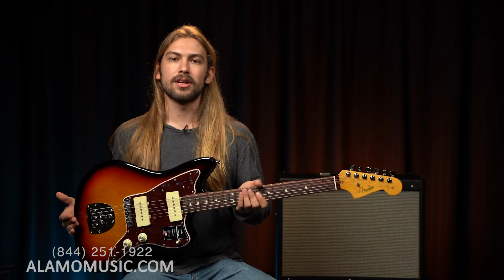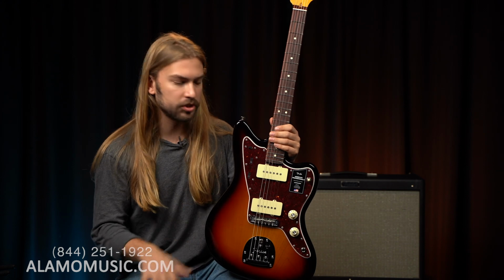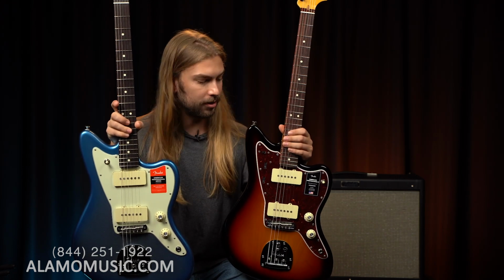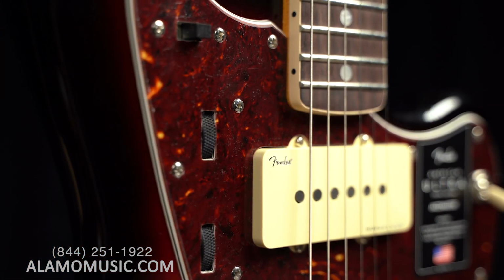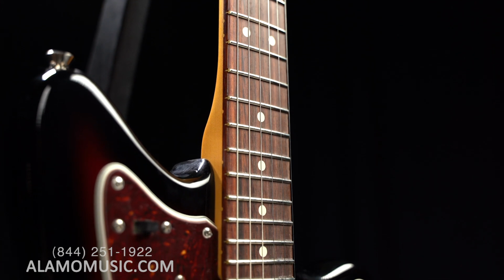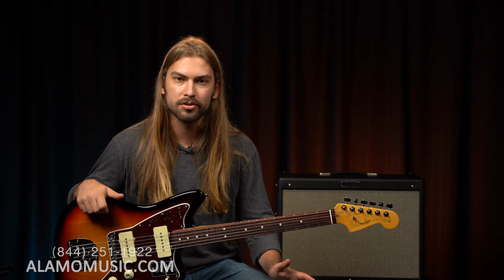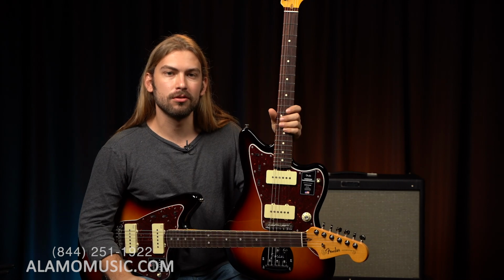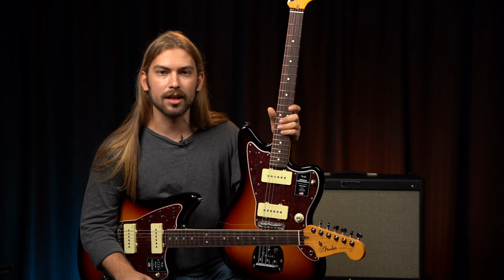Ultimate Jazzmaster Comparison | Fender American Pro II vs. American Professional vs. American Ultra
We finally have our new American Professional II Jazzmasters in the store and ready to showcase! As a huge fan of the Fender Jazzmaster, Cooper needed to get his hands on all of these to do a proper comparison-- with upgrades from the predecessor American Professional line including a beveled heel carve, V-Mod II pickups, the return of the "rhythm circuit" controls, and new finishing options, these guitars are up to the excellent standard we've seen from the American Pro II line. Take a listen as we compare the new and the old, as well as the big-brother American Ultra line, and discuss the benefits that each line presents.

AMERICAN ULTRA DEMO - 5:44
AMERICAN PRO DEMO - 7:50
AMERICAN PRO II DEMO - 9:27